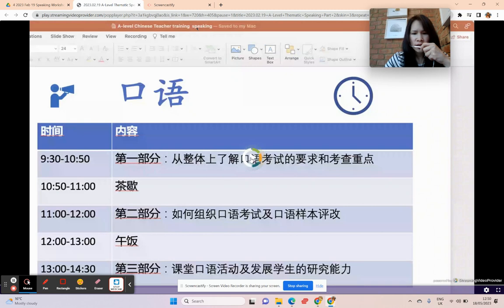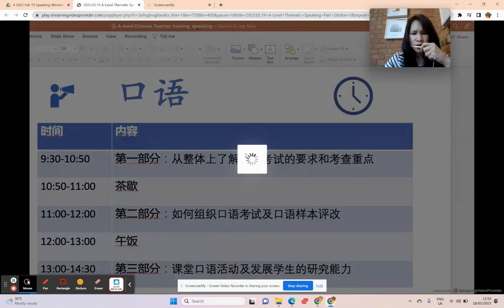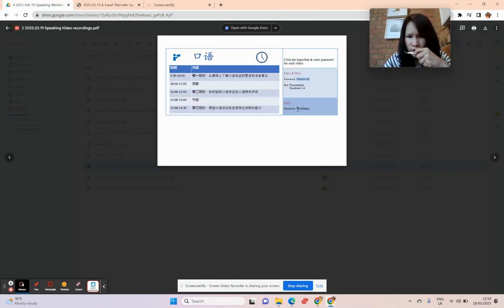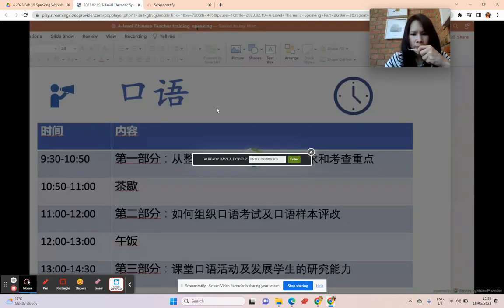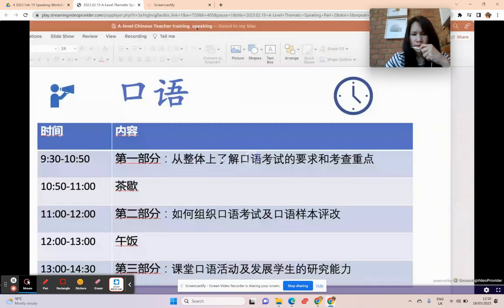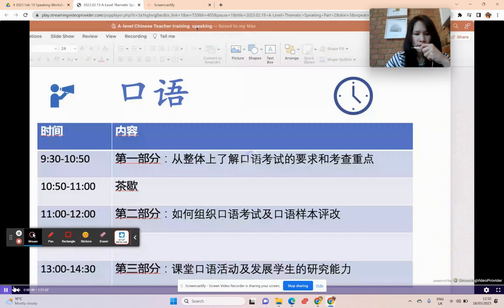Chinese A Level Video Course - How to access videos and use resources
In this video, I will introduce our video course, essentially how to access videos and use resources.

About me:
Peishu Lin has been teaching and assessing for GCSE, IGCSE, A Level and Pre-U Chinese since 2007 and proactively works in a variety of examining and consulting roles.. She is a Cambridge certified Teacher Trainer, Ofqual External Subject Expert and AQA Lead Expert in Mandarin. She specialises in training, mentoring, assessment and quality assurance for major exam boards. Peishu holds a Master's degree in Linguistics, a PGCE, a Degree in Languages and a JCQ Award for examining.
Peishu creates resources for teachers and learners for the assessment and teacher training qualifications. She has worked as the Principal Examiner for Edexcel A Level and Cambridge IGCSE Mandarin Chinese, producing question papers and mark schemes.
She was the Head of Chinese at a secondary school in London. Her students achieved 100% A*-A results year on year.